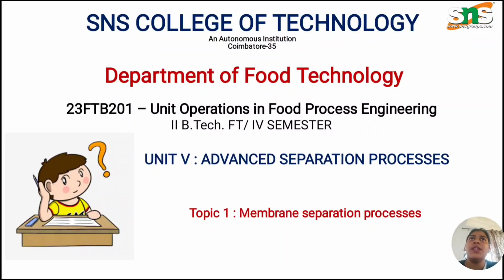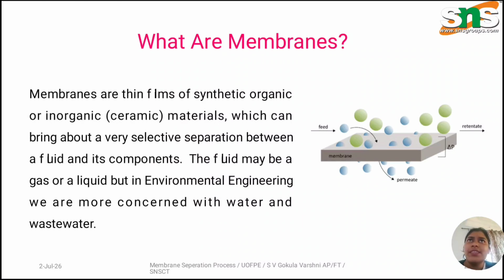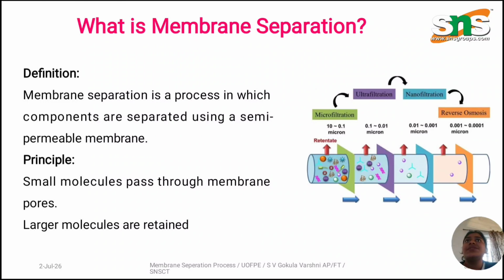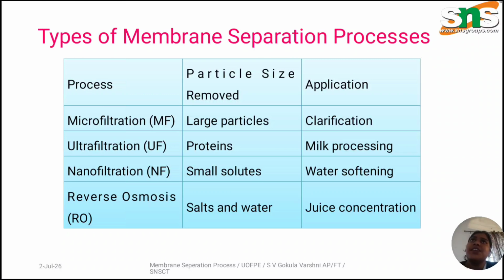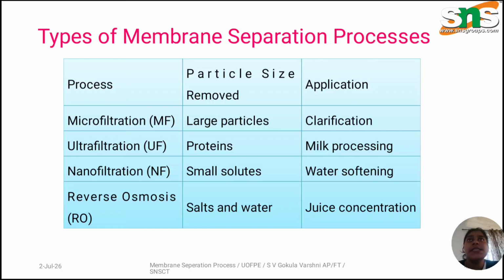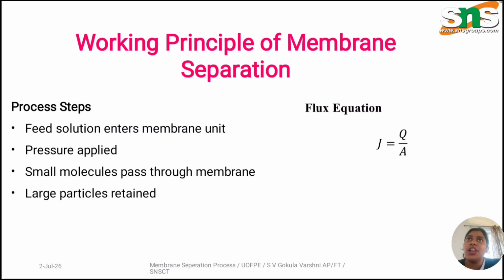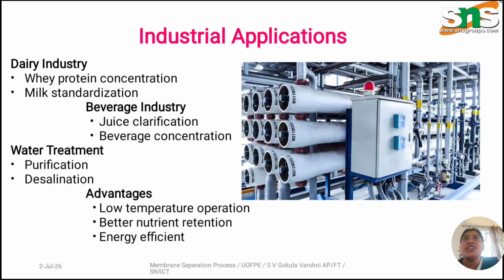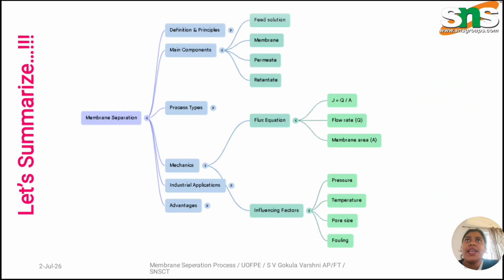Membrane Separation Process | UOFPE | SNS Institutions